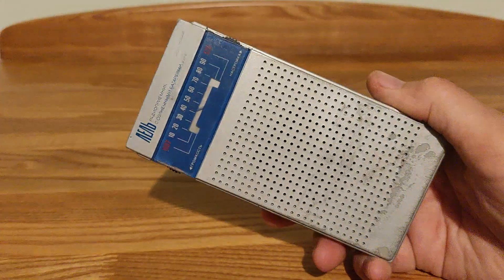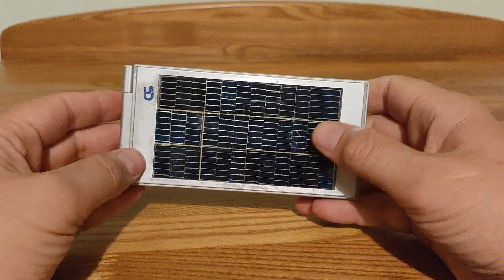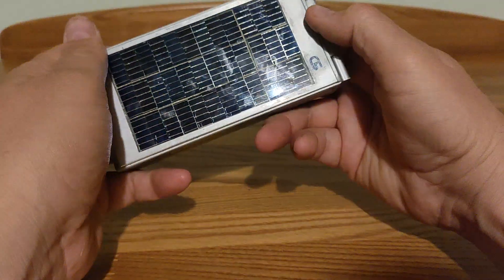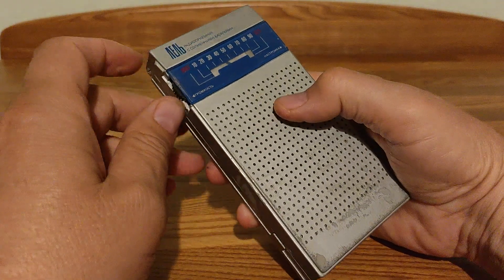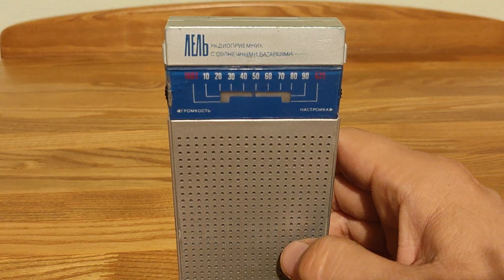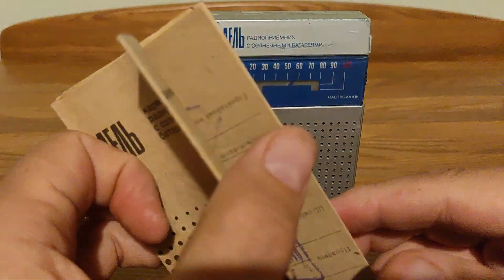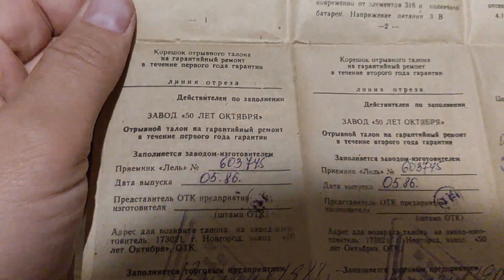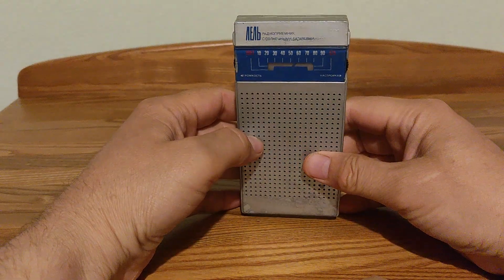LEL - Vintage 1985 Space Age Radio form USSR with solar panels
THIS RADIO ON EBAY
A radio receiver with a solar battery "Lel" was produced by the Novgorod plant named after the 50th anniversary of the October Revolution in the first quarter of 1985. "Lel" is the first domestic receiver in which, along with a battery of 2 AA elements, a solar battery is used. It was developed at the Popov IRPA together with the Novgorod software "Start" based on the serial radio receiver "Svirel". Like the prototype, ''Lel'' is designed for reception in the MW range with a built-in magnetic antenna. The solar battery was developed at NPO "Kvant" from monocrystalline silicon with a working area of ​​70 cm. Dimensions of the battery are 115x65 mm, output power at illumination of 500 W/m is 300 mW. In illumination conditions of 250 W/m (light clouds), it ensures the operation of the radio without consuming energy from the elements. The SB is placed on a hinged cover on the rear wall and is protected by glass. The hinges of the SB allow it to be rotated around its axis by 180 degrees. Receiver sensitivity 2 mV/m, selectivity 12 dB, mirror channel 26 dB. Rated output power 40 mW, maximum 100. Operating sound frequency range 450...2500 Hz. Minimum power supply 2 V, nominal 3 V, maximum 6 V. Quiescent current 15 mA. Receiver dimensions 145x72x25 mm. Weight 240 g. Price 54 rubles.